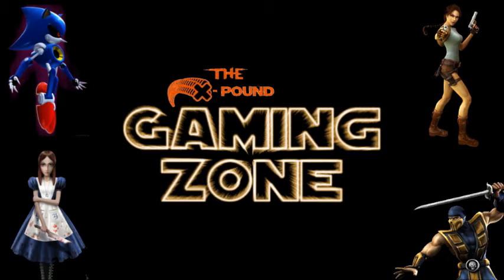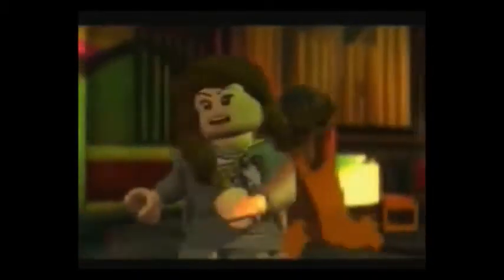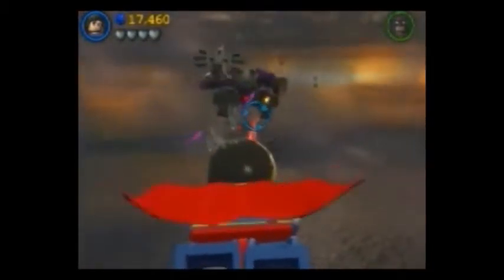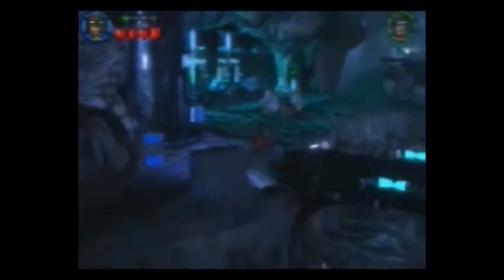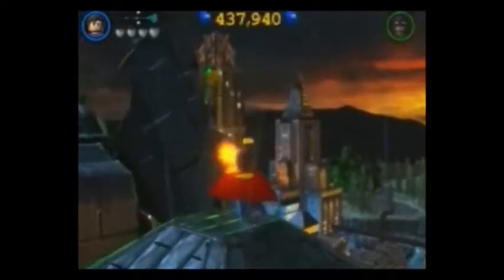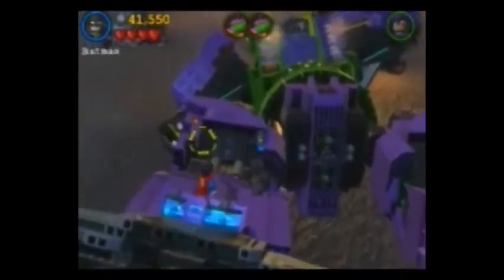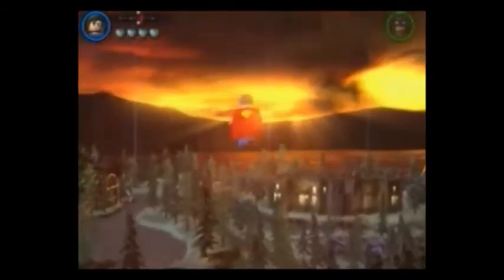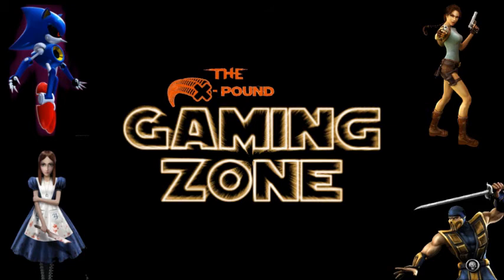Gaming Zone - Lego Batman 2 review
Chriz Aka the mole & Marcus Shadow Review Lego batman 2 : dc heroes

follow us and leave any feedback you have or suggest a review,

Note : Youtube seems to have turned the sound down.